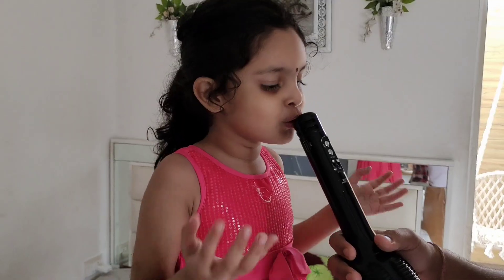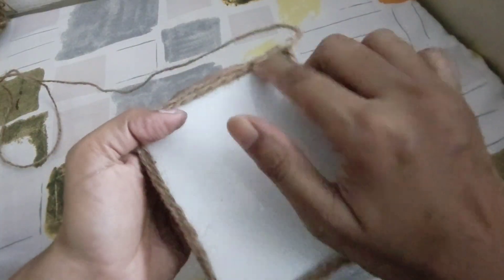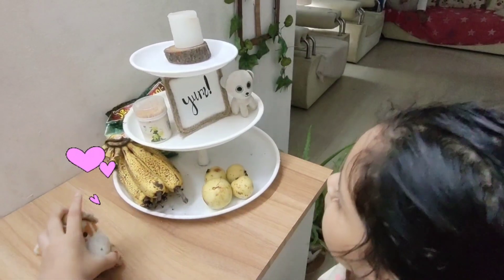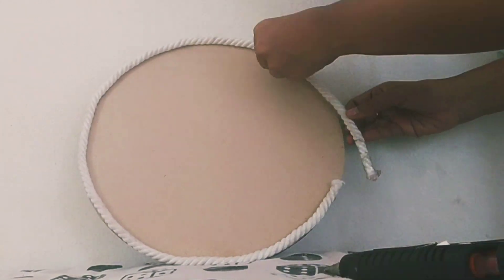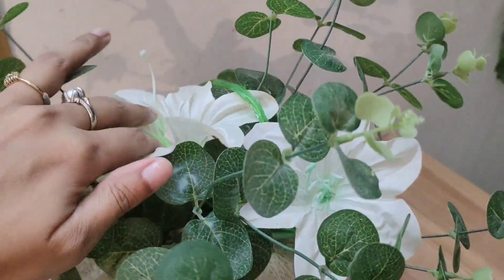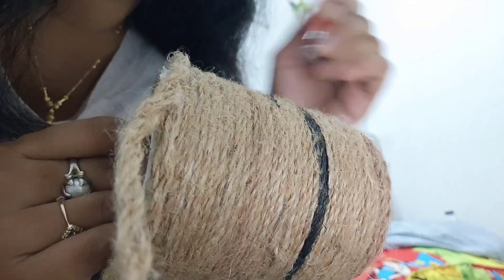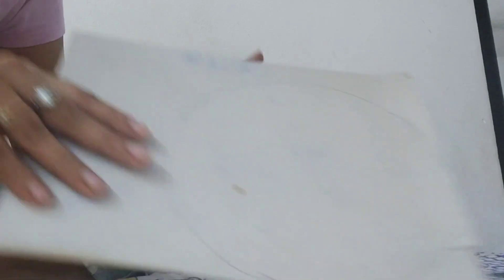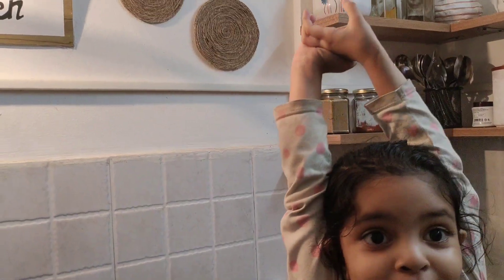DIY Jute Fabric Decoration Ideas || Jute decoraciones boho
This video is about Jute art, that i've used in my Kitchen makeover.

On my channel I share DIY home décor ideas. I've been focusing mostly on making best out of waste. On the channel videos you can also see videos on room makeovers, garden décor, swing makeovers, children room makeover. You can also join the facebook

You can also check out recent released video on Kitchen Makeover

Also checkout my video playlist on DIYs